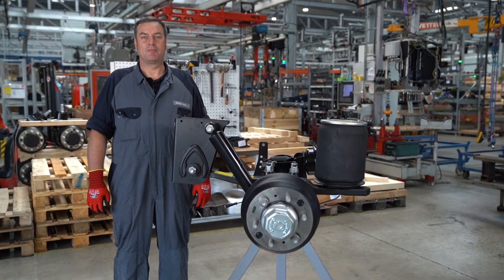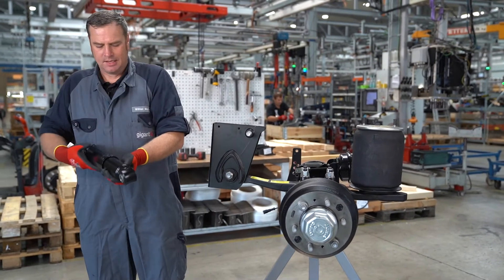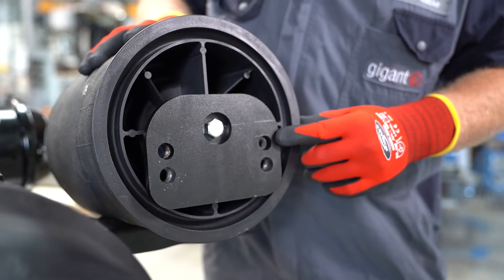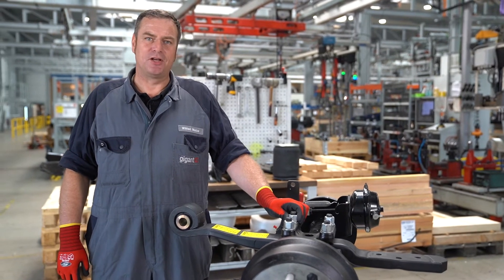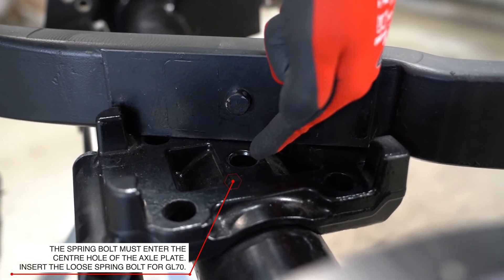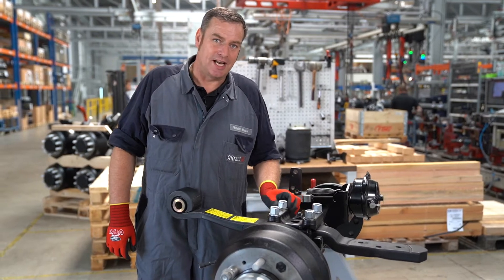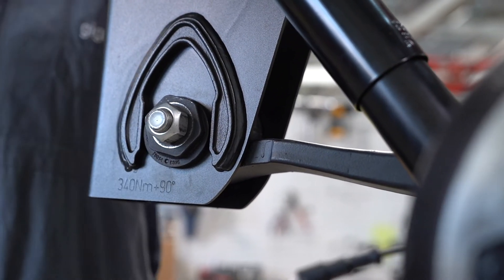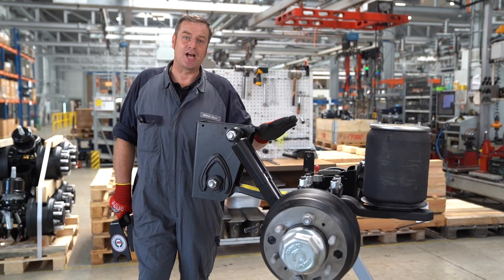GIGANT service video - Air suspension unit 5.5 t axle | EN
In this video, GIGANT service technician Willi explains how to replace the wear parts and adjust the track on the air suspension unit of a 5.5 t axle.

Safety instructions:
This video shows simulated repairs on training models under fictitious conditions and serves to illustrate the activities described in the leading document "ALL IN ONE Maintenance and repair manual".
GIGANT expressly points out that all safety instructions / repair and maintenance operations / tightening torques etc. must be taken from the "ALL IN ONE Maintenance and repair manual" before the work is carried out.